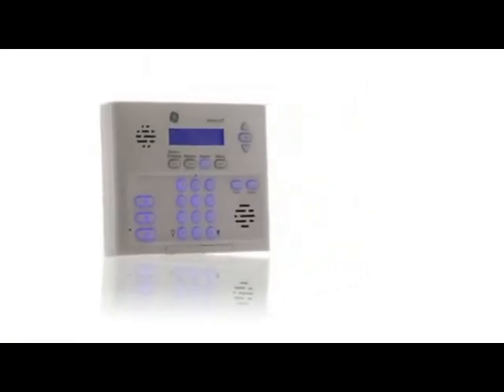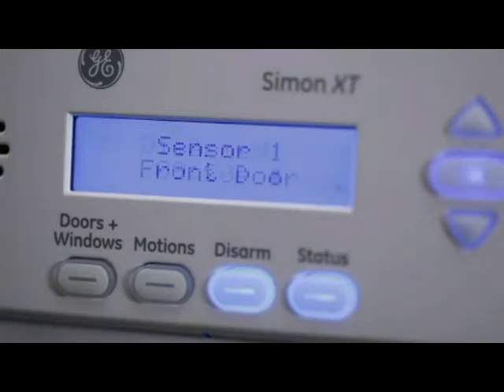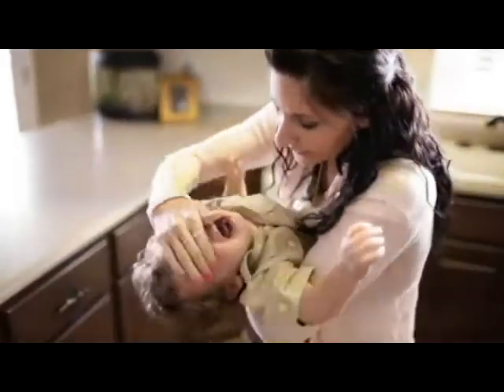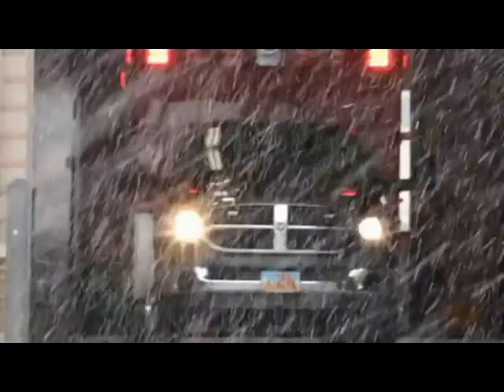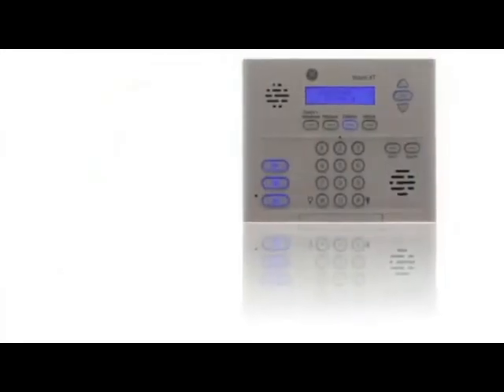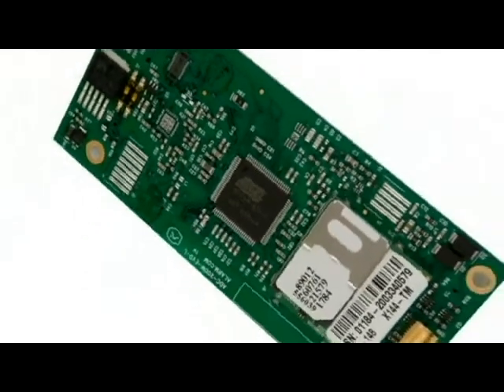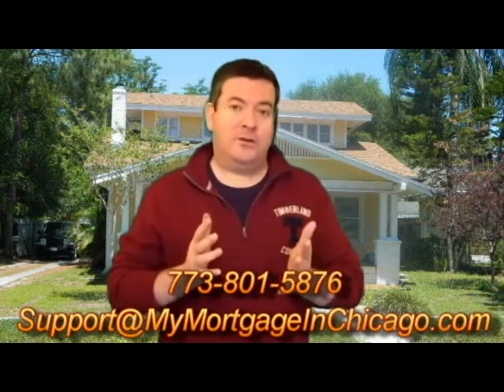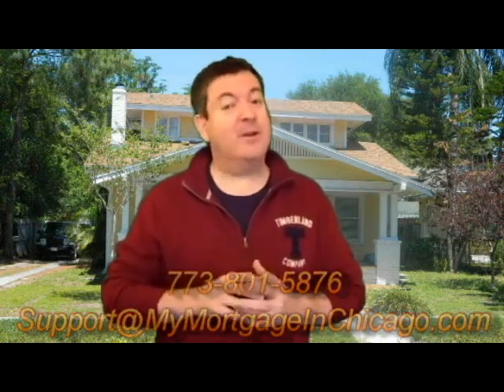GE Home Security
Home security is always a big issue that we want to address. We always want our family and property as safe as possible. Check out my tip this week regarding keeping your home safe.

GE Home Security, home security, home safety, home alarm systems, alarm systems, GE security. secured home, wireless home security, wireless alarm systems